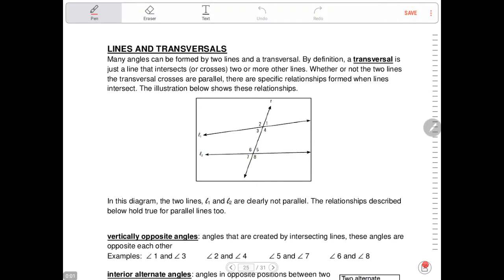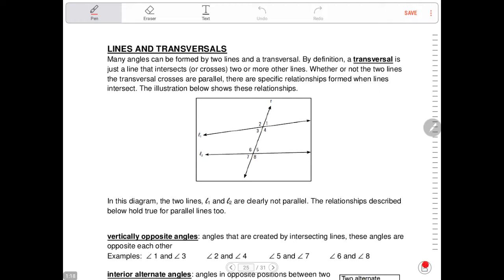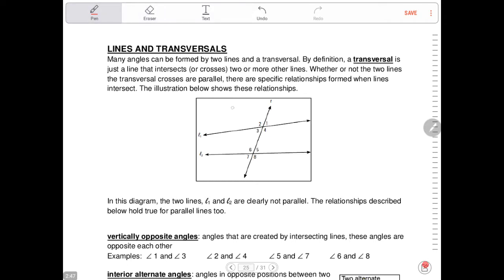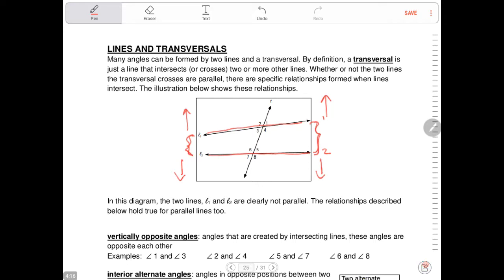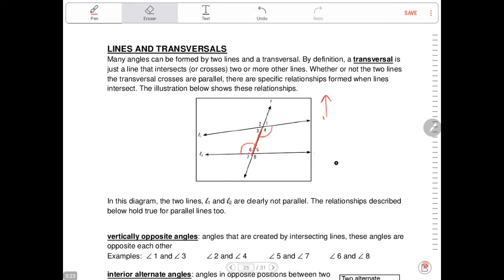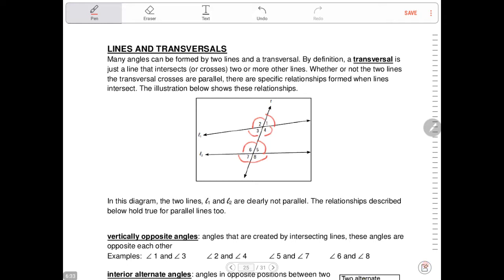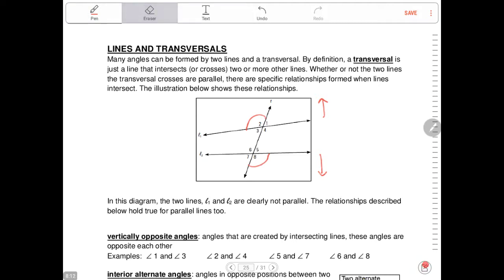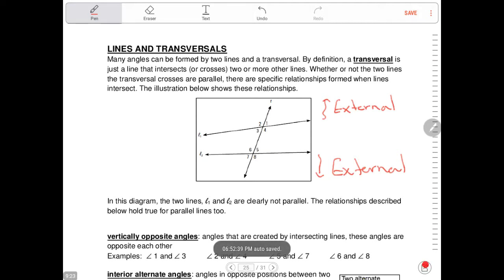Lines and Transversals